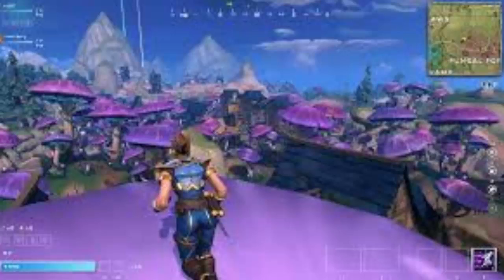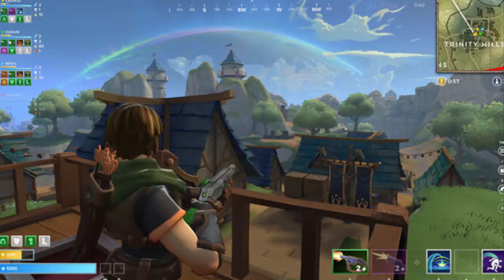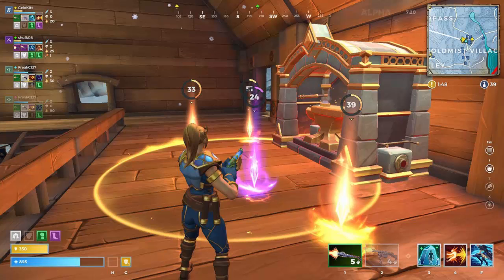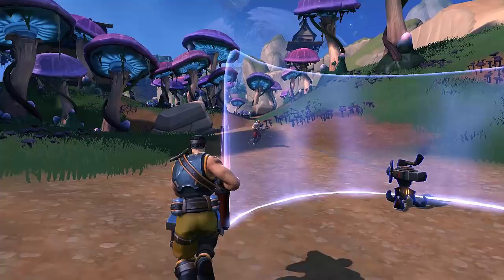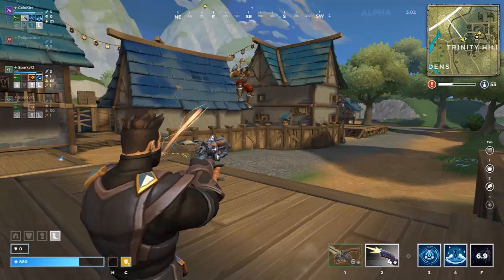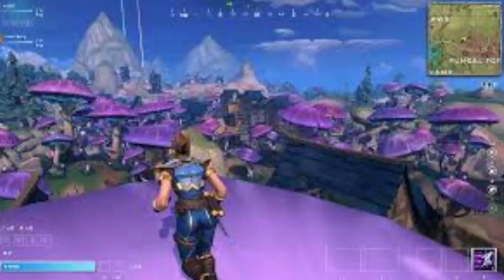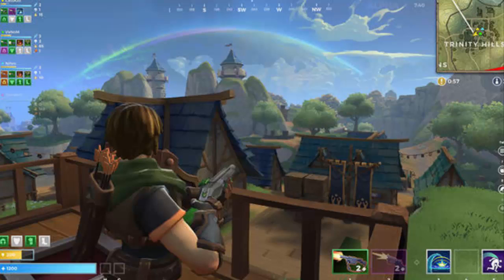Realm Royale free to download for ps4, Xbox one and Steam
There are those who say that "the biggest battles are better than the battles", it can be complicated to say it, I have even understood it, but it is a reality that we come to feel. So the developers Hi-Rez Studios, Heroic Leap Games, bet to put Realm Royale video game within reach of the hands and the machines of increasing number of players. The developers have announced that, in addition to the previous availability of Steam version of the game for PC, Realm Royale is now available for download free download through Discord Store, the free application designed for the video game community, this also has a fabulous amount of 130 million users. Resulting an opportunity for Realm Royale to become a space between the users.

As this news unfolds, days after Realm Royale entered the open beta for the PS4 and the Xbox One on January 22. Hopefully Realm Royale has landed on the consoles for months, however, it has only been accessible through a Beta version which was closed until recently.

Fortunately, thanks to the open beta console and now incorporated into Discord Store support, players should be able to get Realm Royale with almost any gaming system. Of course, for now, it seems that Realm Royale will not come for the Nintendo Switch, however, fans of the work of Hi-Rez Studios can still find Paladins in the electronic store Nintendo Switch, the Nintendo Game Store.

Battle royale fans and Discord users access the link to download Realm Royale for free through the Discord Store, opening the possibility to which Hi-Rez Studios opted. The game has requirements for a midrange system, which requires a quad-core processor of approximately 3.0 GHz, 6 GB of RAM and a GeForce GTX 555 or later. It is also a 5 GB installation, which should not take long to disconnect modern broadband connections.

Beyond the incorporation of Realm Royale, Discord Store has continued to expand since it opened in October 2018. Some of its latest additions include a large number of Adult Swim games such as Battle Chef Brigade Deluxe and Kingsway, these are available for free as part of the Discord Nitro subscription process. A good opportunity!

Enter other Realm Like Hi-Rez titles, Realm Royale can be downloaded and played for free. They have also added a battle pass system in which players can purchase to unlock masks and cosmetic items as they level up.

Realm Royale also has a new Battle Pass, it's called Steel and Shadow, all the content you can unlock in this pass is based on pirates and ninjas

Stuff has had access to Realm Royale Closed Beta for about a month, and the video game has a lot to offer, especially after its last update.

If you can not cope with Fortnite's lightning fastness, and you can not stay active with the crazy Call of Duty Blackout, Realm Royale has what might seem like a more balanced and friendly gaming environment.

Realm Royale had a quite exciting premiere on the PlayStation 4 and managed to increase the number of players on PC to double them. It also opened its open beta on consoles and has managed to catch the interest of Sony users, since, in its early days managed to reach 65,000 players.

Likewise, in PC it gets back to having a good level. But it is still distant from the 100 thousand players it had in its first days of release, now Realm Royale has a peak of 8 200 players, almost twice what it had in December of last year.

However, the start of the year is proving positive for Realm Royale, who now has to concentrate on strengthening their different points in the market to consolidate their player base. He already had a considerable exodus last year, which is why it is now up to Hi-Rez and Heroic Leap Games to maintain the good quality of their product.